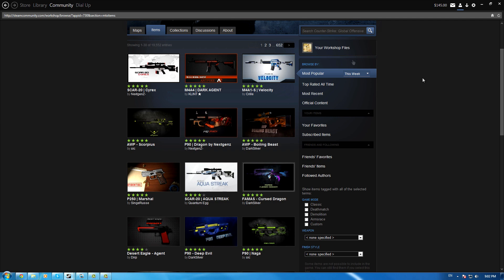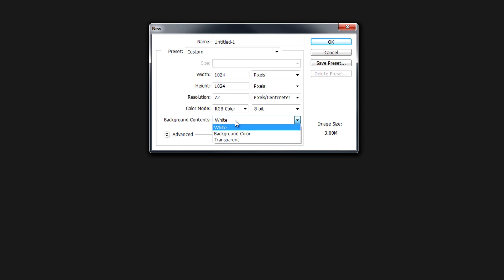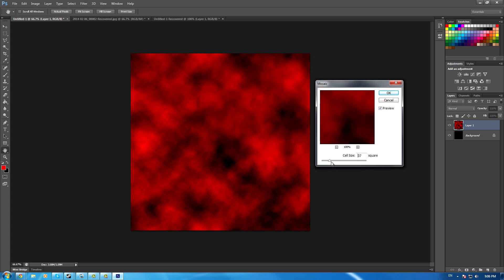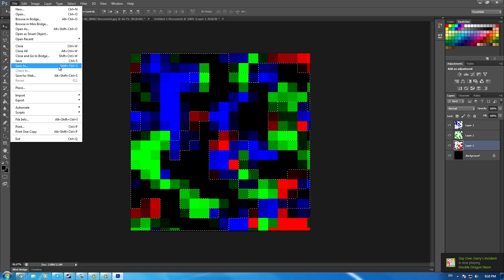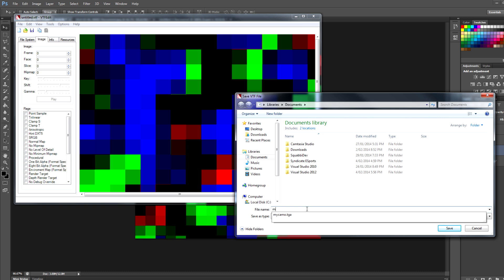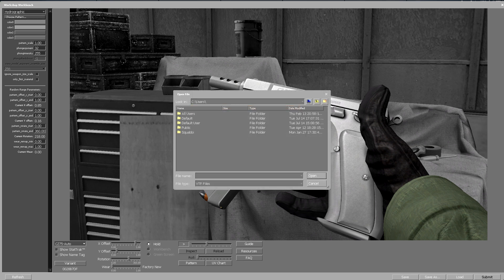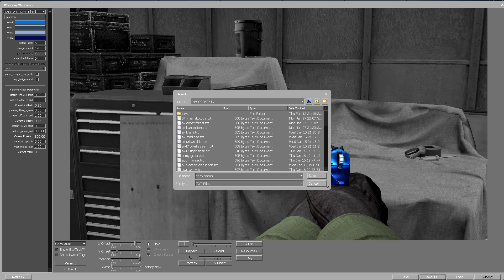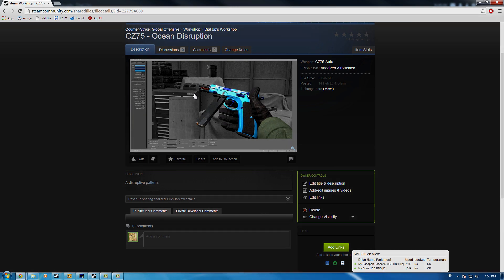How to Make your own CS:GO Camo!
Photoshop CS6 and/or Illustrator CS6
VTF Edit
CS:GO
CS:GO SDK (Steam Tools)